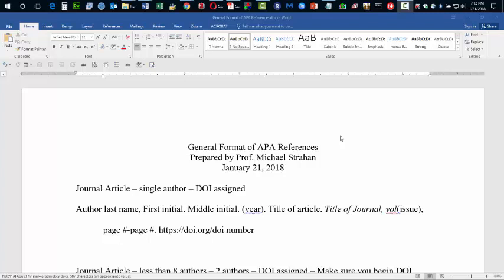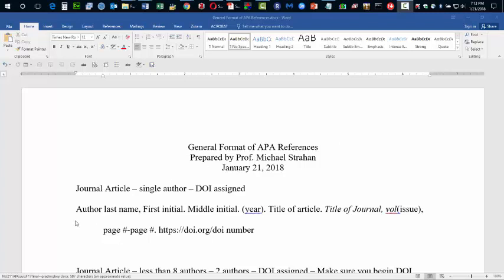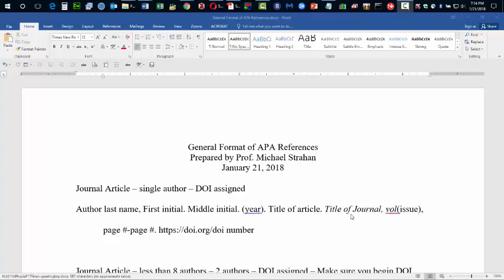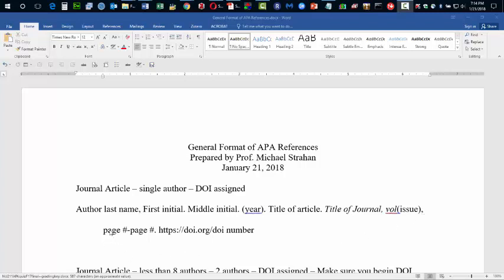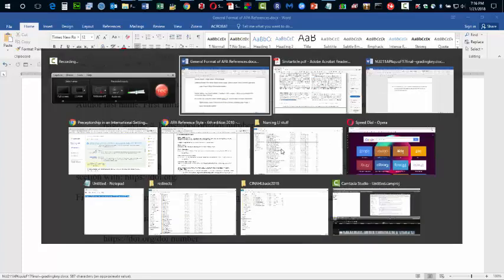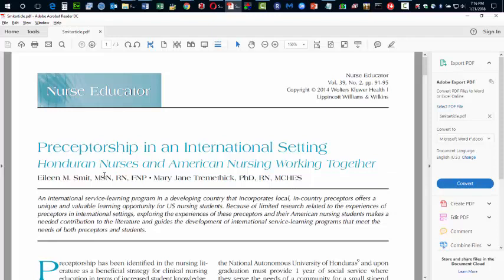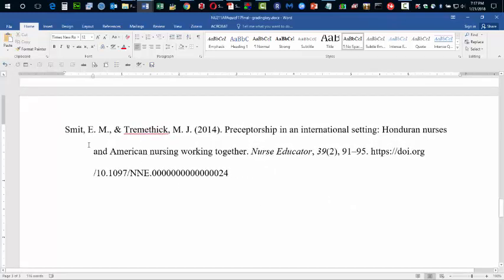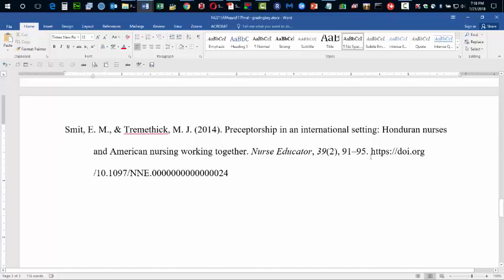APA Style (6th ed.): Journal Articles Assigned a DOI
This video shows the general APA format for referencing a journal article that has a DOI (Digital Object Identifier).